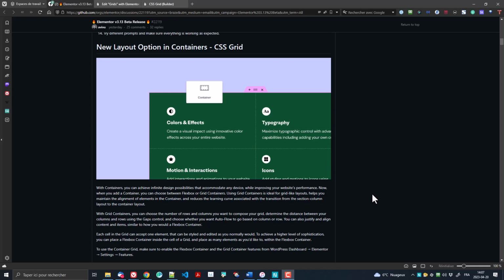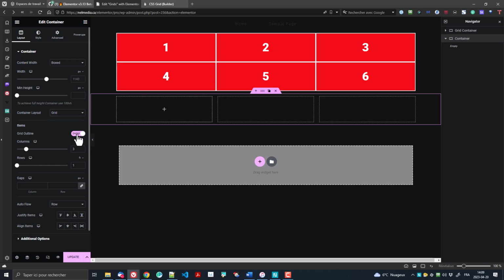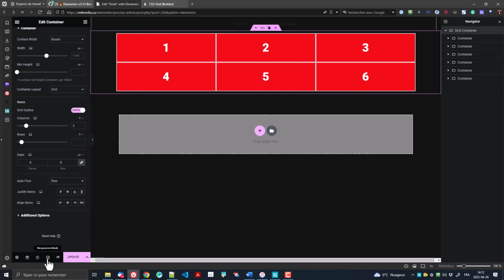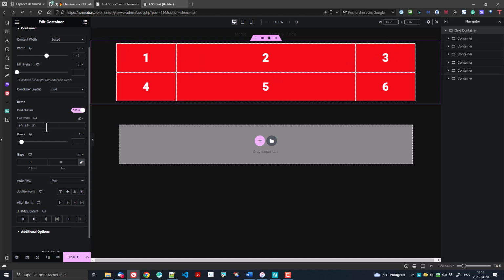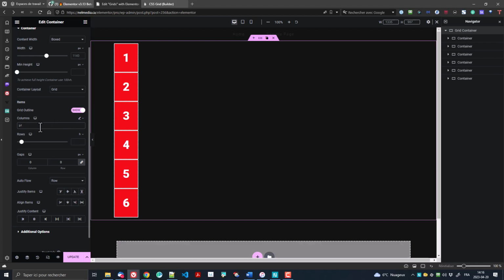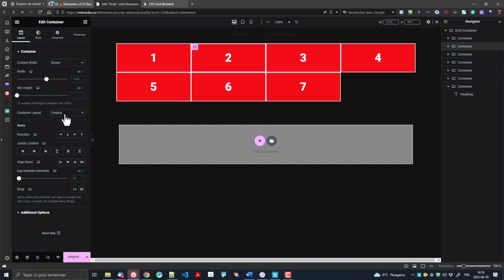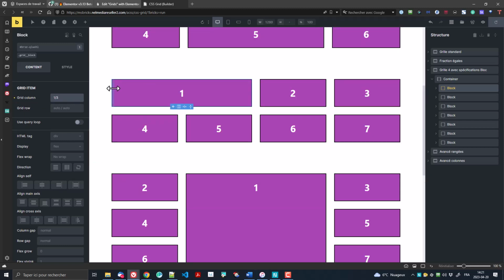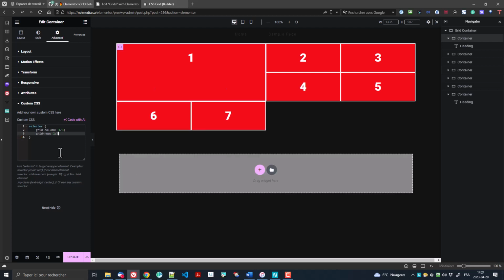Grids are coming to Elementor!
We take a look at the new grid layout option of the Container in Elementor 3.13 beta.

There are some good news and some bad news... but, it's still in beta, so let's wait and see...